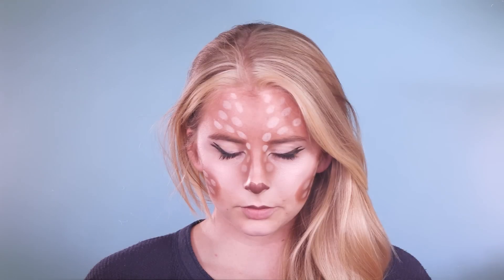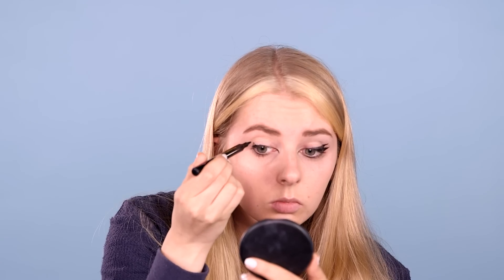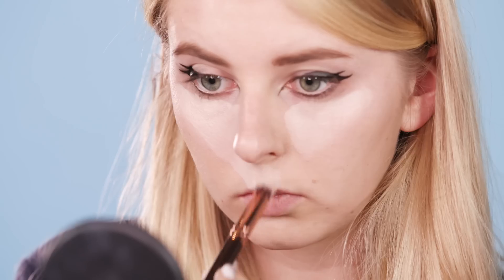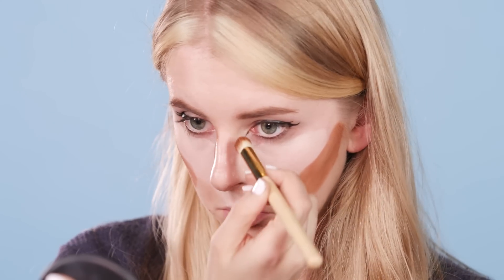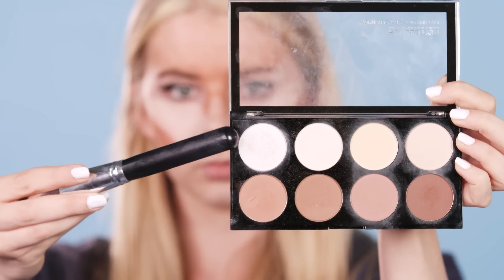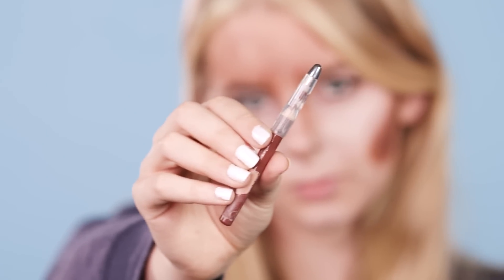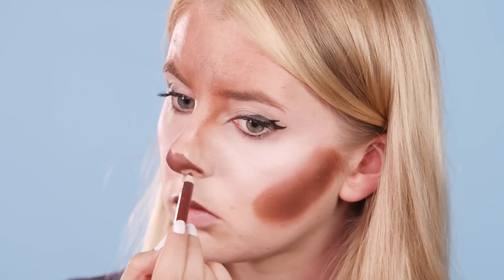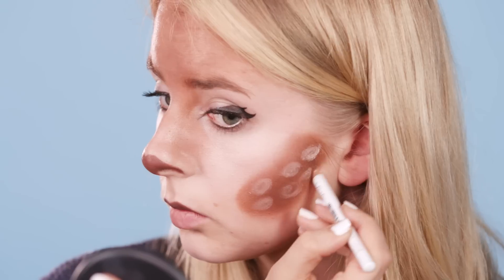Last Minute No Spend Snapchat Deer Halloween Makeup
We’re OBSESSED with the snapchat deer filter at the moment, so were very excited to try it ourselves! This cute halloween look is super quick and easy, plus it can all be done using what’s already in your makeup bag!

Soap and Glory Supercat Eyeliner Pen - £6.00

Rimmel Stay Matte Foundation in 010 Light Porcelain - £5.99

Maybelline Dream Bronze BB Cream 02 Medium/Deep - £6.99

Makeup Revolution Iconic Lights and Contour Pro Palette - £8.00

Bourjois Volume Glamour Mascara Ultra Black Mascara - £7.99

Makeup Revolution Amazing Eyeliner in Iconic Brown - £1.00

MUA Intense Colour Eyeliner Pencil in Snow White - £1.00